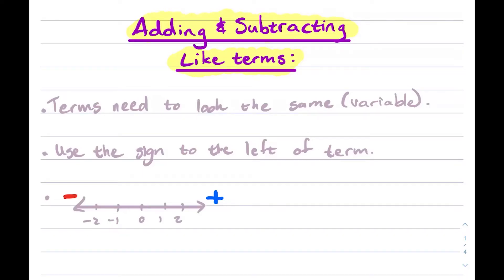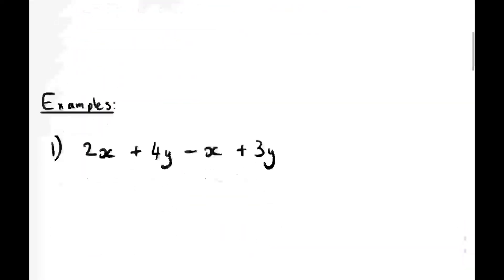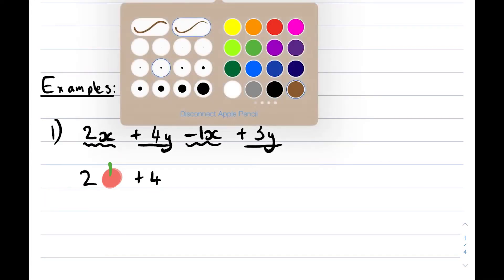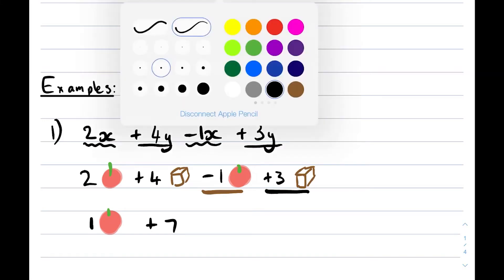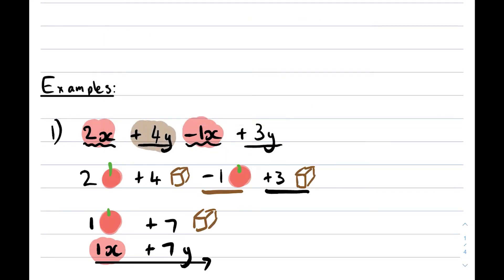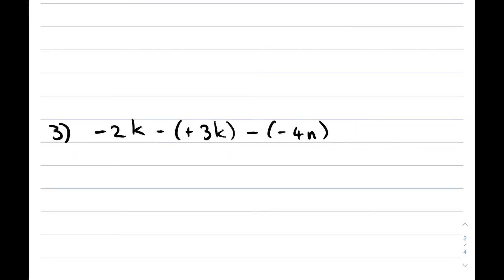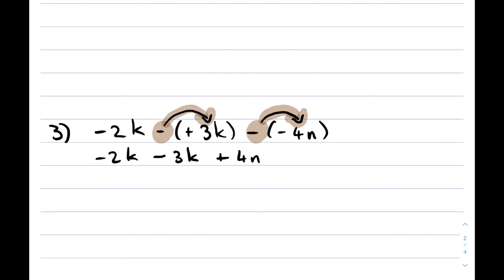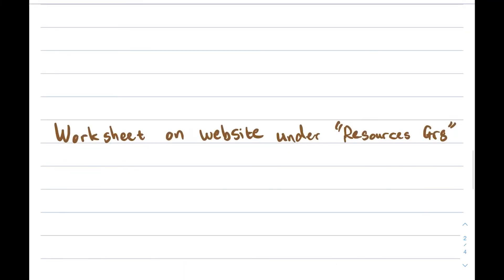Worksheet 3 Add and subtract like terms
Miss Bresler works through some examples on adding and subtracting like terms in algebra.